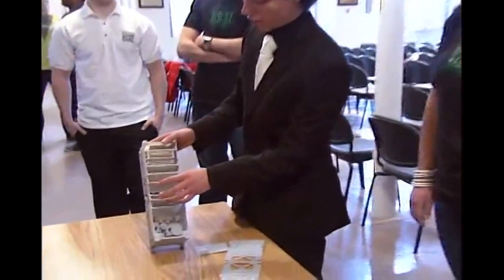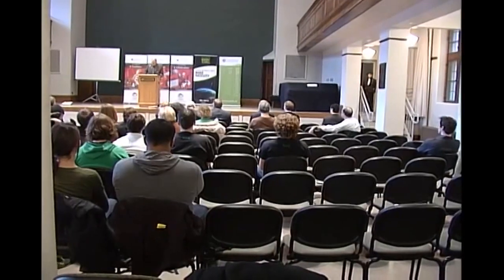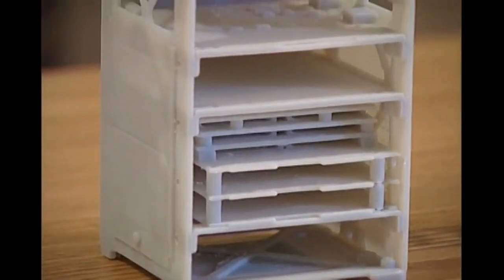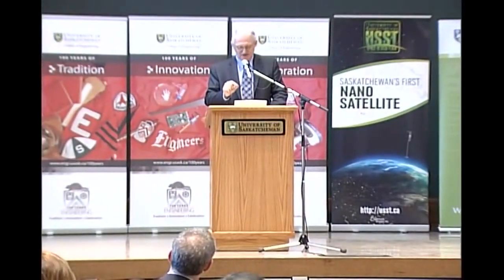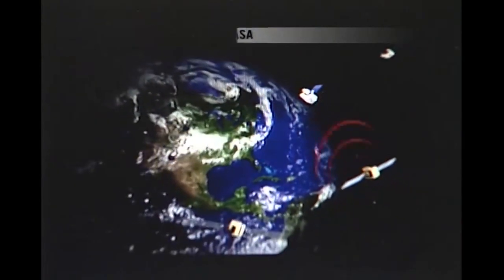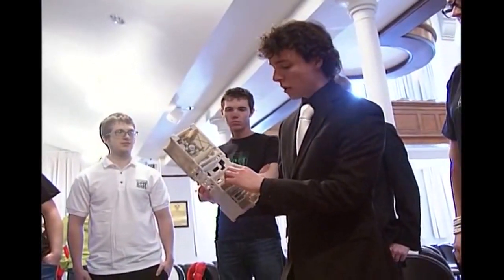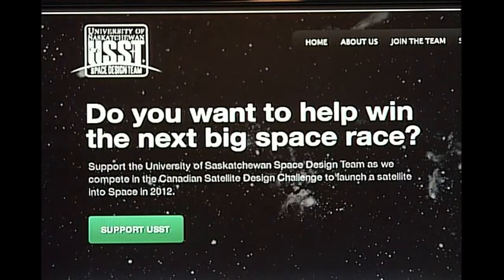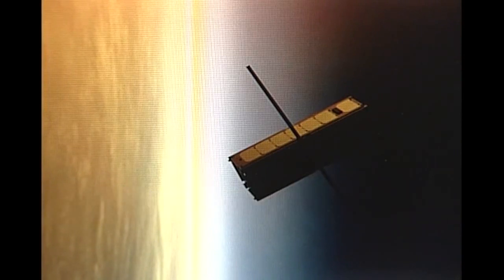U of S Nanosatellite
Students at the University of Saskatchewan are hoping to launch their own satellite. Simon Hiatt explains.